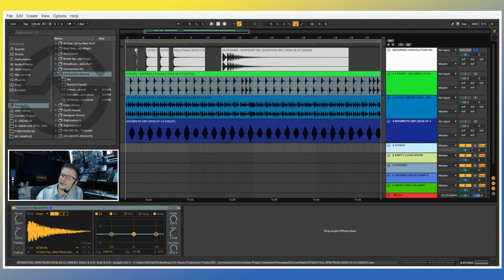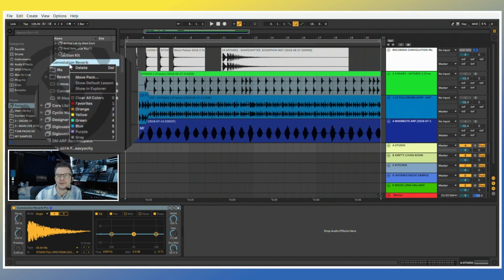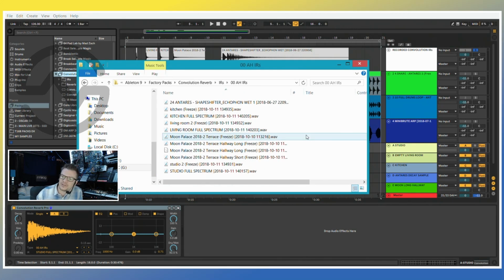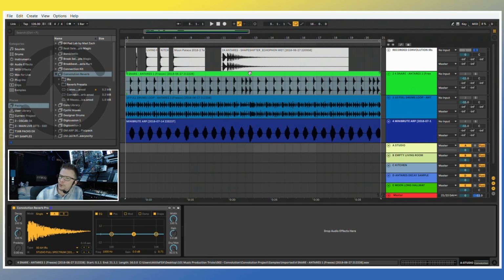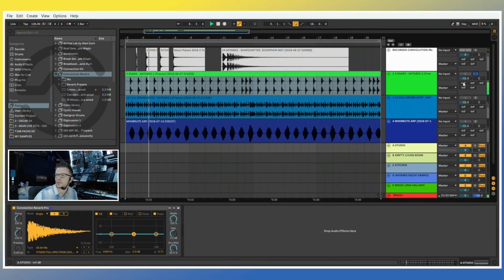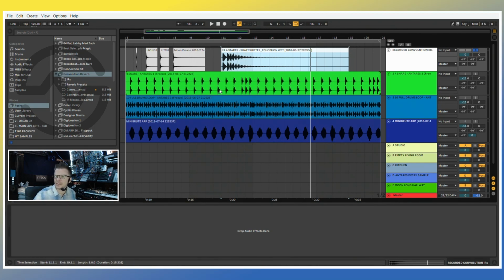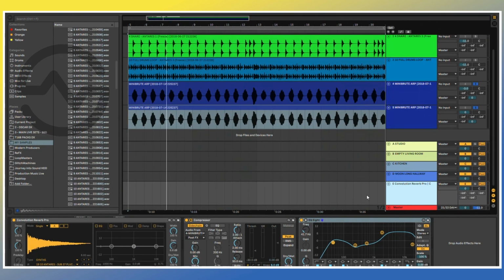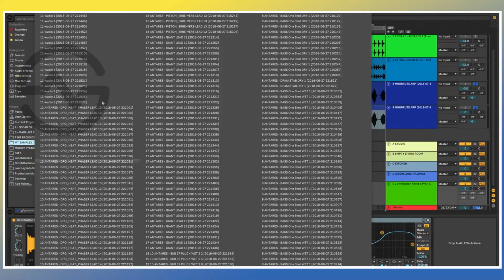Convolution Reverb - Music Production Tips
In this episode we are discussing how to extract reverb from special places and use them in our own productions.

- DOWNLOAD LINK TO FREE SOUND PACKS, AND ABLETON

GEAR TALK

Setup is running on two custom built computers; one is sending MIDI data to modular wall via Ableton, other one is the recording computer.

DAW Ableton Live 10.1, Adobe Audition.
Interfaces: SoundCraft Signature 22MTK, Allen&Heath MixWizard WZ4 16:2, Focusrite Scarlett 18i20, Yamaha AG03

Video edit: Adobe Premiere Pro CC 2019 (which I'm new to and learning profusely; your patience is MUCH appreciated!)

Plugins: FabFilter, Waves, Izotope, Arturia, Electron Overbridge, Flux, Glitch Machines, Komplete Kontrol, Absynth, NI Massive, Battery, Kontakt, Reaktor, Plugin Alliance, SofTube, Sonimus, Soundtoys, XFer Serum and LFO Tool,

Monitors: Focal CMS 65, M-Audio BX8, JBL Pro 3 MKII, subwoofer KRK 10s calibrated by Sonarworks Reference 4.1

LIKES: Techno, Trance, Chill, Progressive, IDM, D'n'B, Future, Dubstep,  Tropical, Melodic emotional Chords, drops, bass, distortion, and other great elements.

Attila @ The Sixteenth Bar